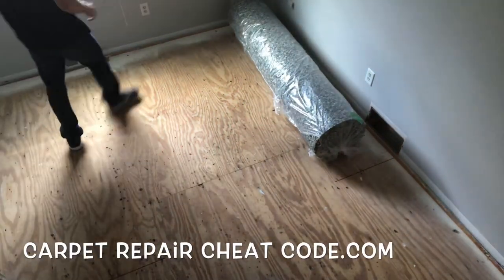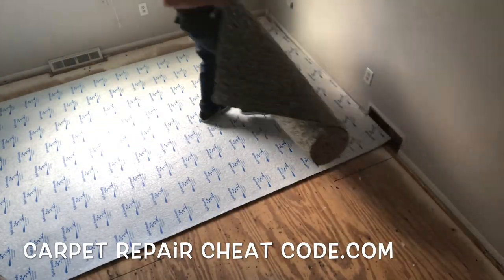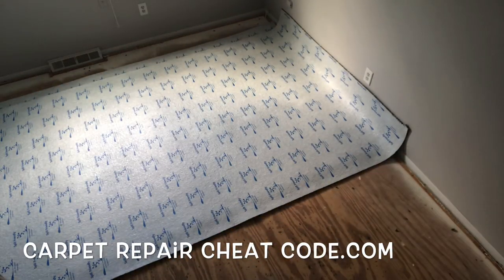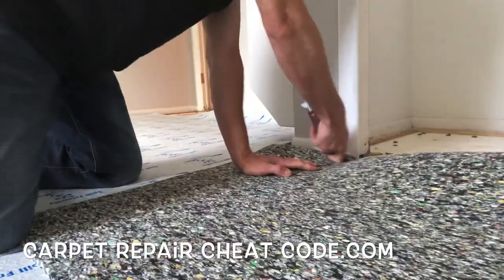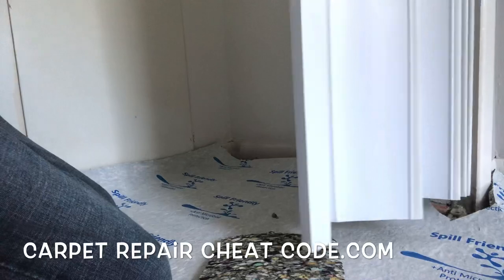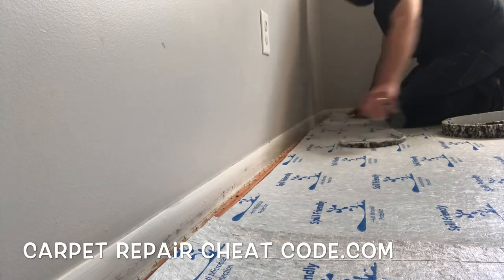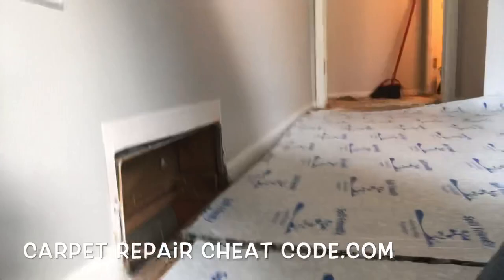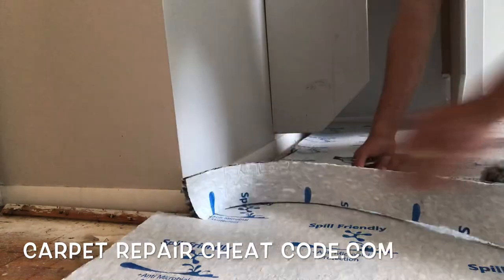How To Install Carpet Padding STEP BY STEP